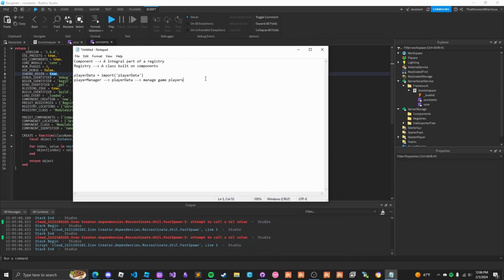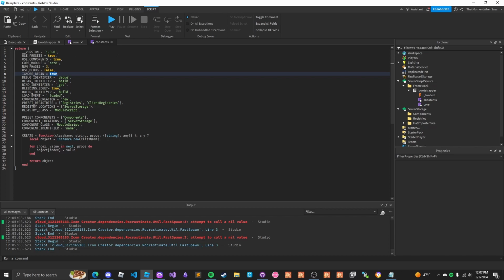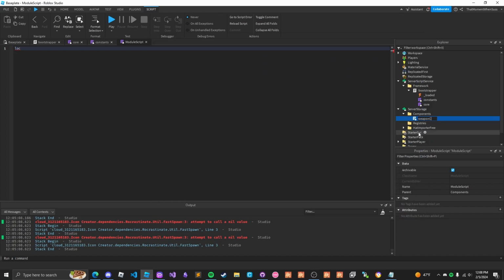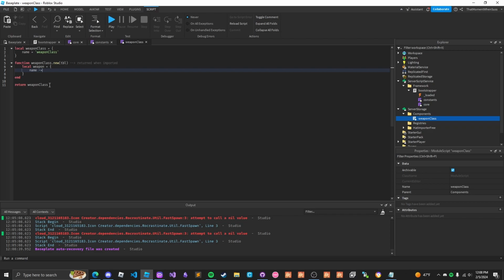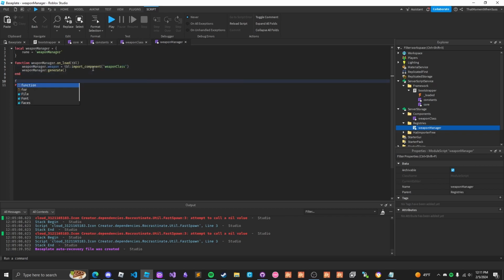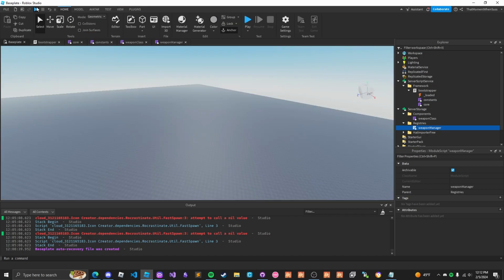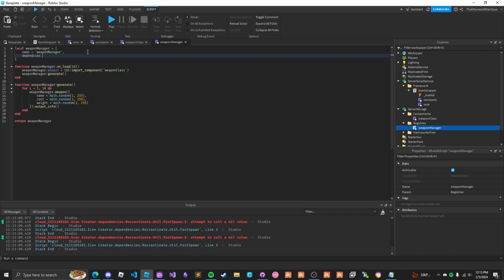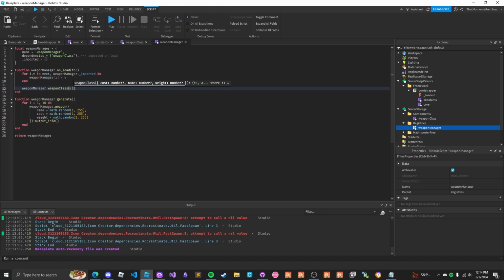ROBLOX EasyFramework Showcase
In this video I showcase a game framework I have created called EasyFramework, let me know your thoughts.

corporate event management,web casting and live streaming,pam didner,marketing,b2b marketing,social selling,digital strategy,linkedin marketing,linkedin sales navigator,b2b,sales,b2b sales,conference,event,kenya,global